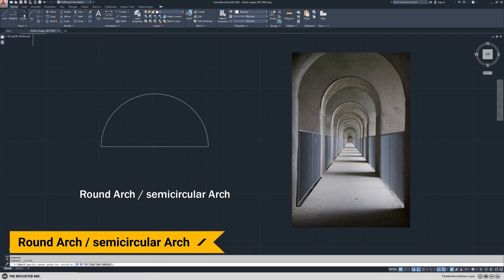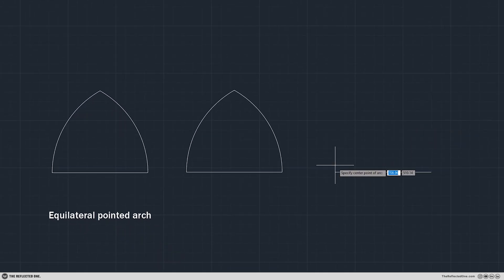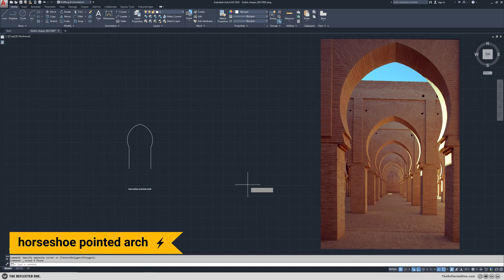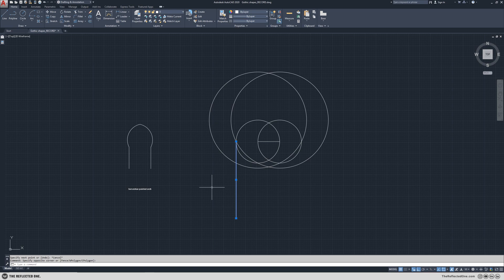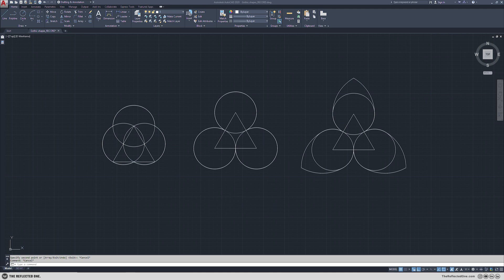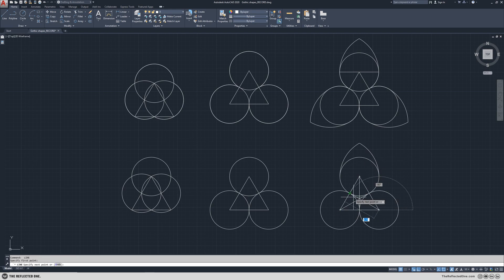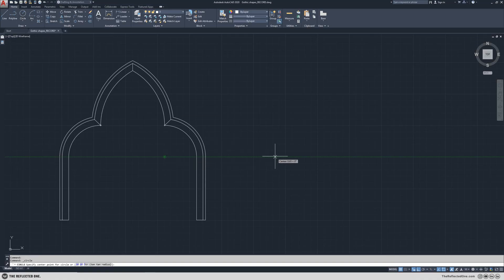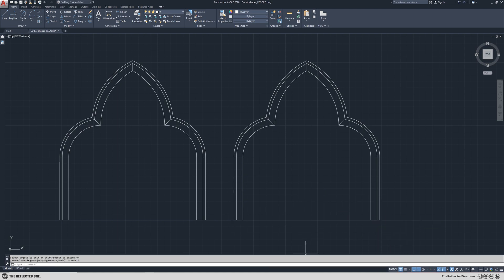Tutorial: How to draw gothic shapes and Arches in AutoCAD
"Basic Arches"
00:00 Intro
00:08 Download The CAD file
00:31 Round /semicircular Arch
00:50 Equilateral pointed arch
01:54 Lancet arch
02:34 horseshoe pointed arch
03:10 Three centered Arch
03:59 Four centered Arch
04:49 Trefoil
06:01 Quatrefoil
"Complex shapes"
06:53 Pointed Trefoil vault #1
07:39 Trefoil vault #2
08:34 tracery windows #1
09:39 tracery windows #2